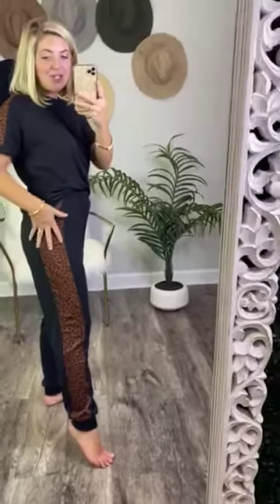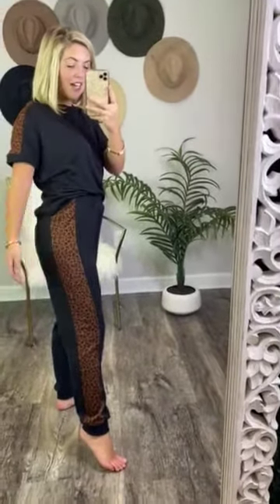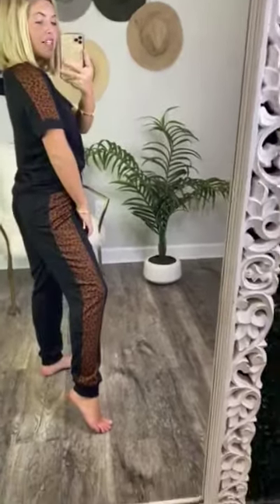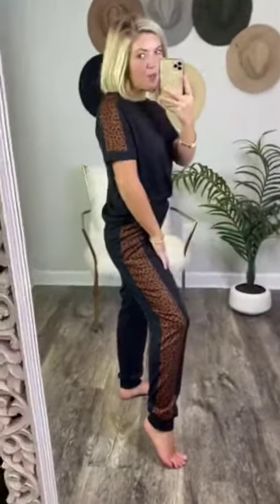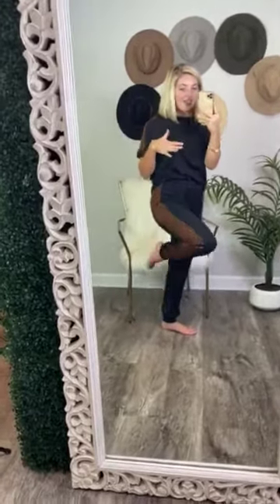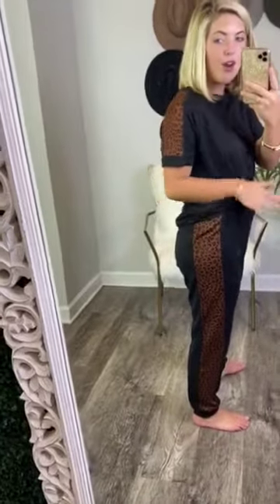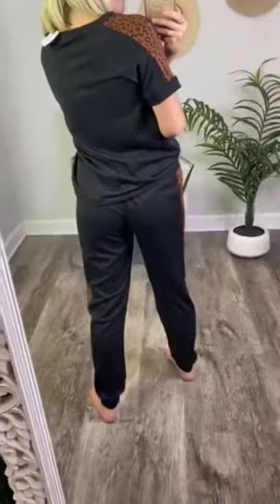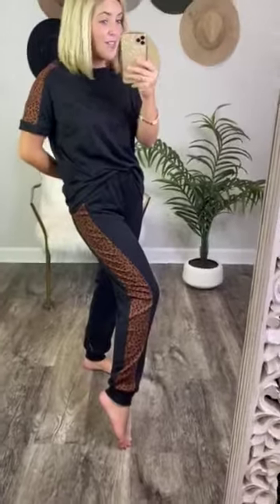Trendy Loungewear Set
Loungewear isn't just for bedtime anymore, boo! This any-day-of-the-week, and any-time-of-the-day set is comfy-chic at it's best! Wear on a Saturday morning at home when you're making brunch for the fam, or on Sunday afternoon when it's Hallmark movie + couch time!